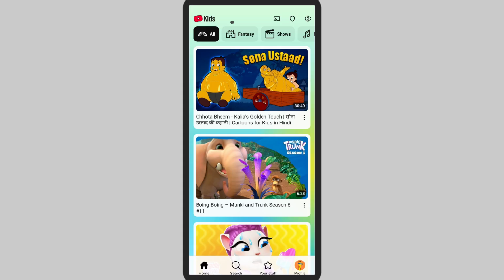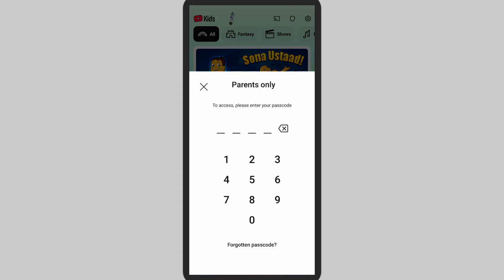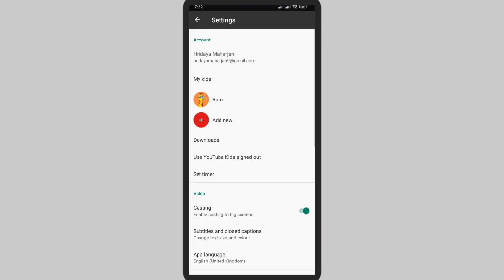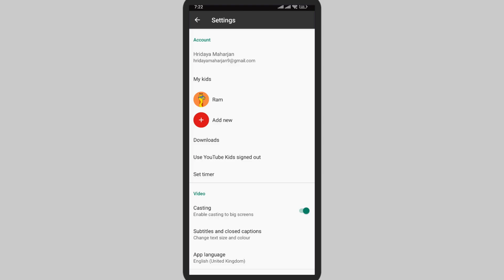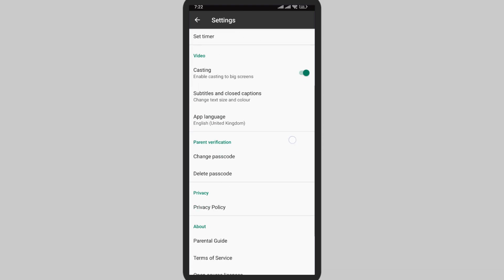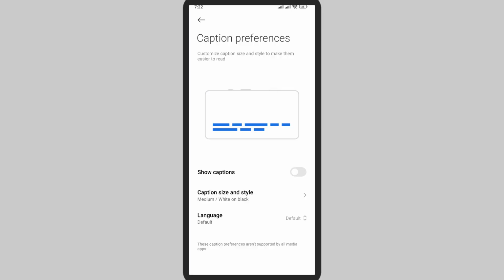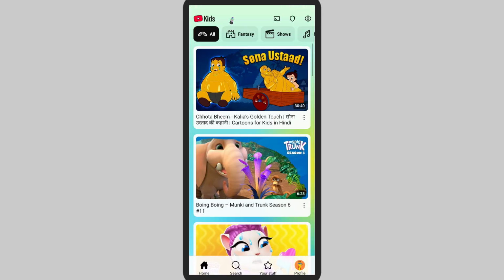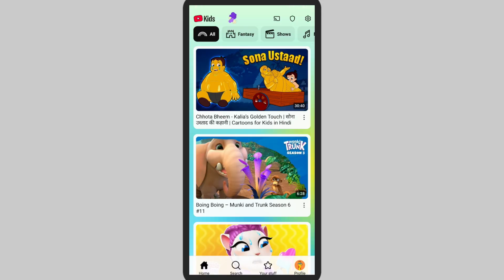How to Turn on Captions in YouTube Kids 2026?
Want to turn on captions in YouTube Kids? In this easy step-by-step guide, you’ll learn how to enable subtitles and closed captions in YouTube Kids for a better and more accessible viewing experience. Turning on captions helps children understand videos more clearly, improves reading skills, and supports different languages. This tutorial will show you how to access video settings, enable subtitles, and adjust caption options inside the YouTube Kids app. Whether you’re setting up accessibility features or simply want clearer audio support, this guide will help you quickly activate captions and customize the viewing experience for your child.